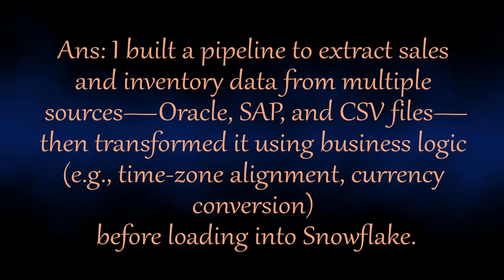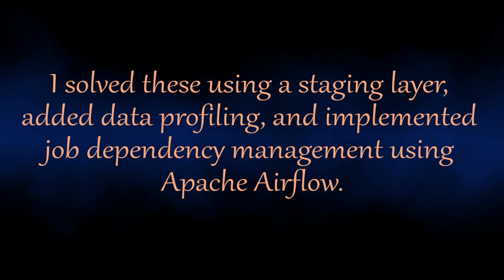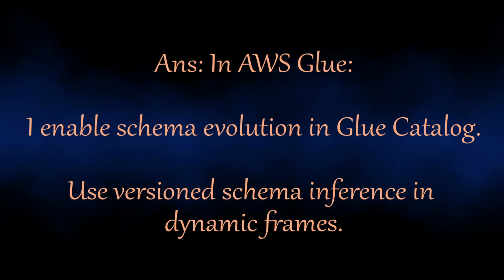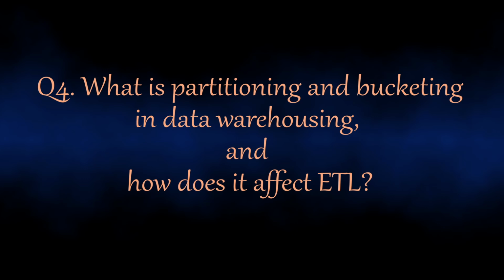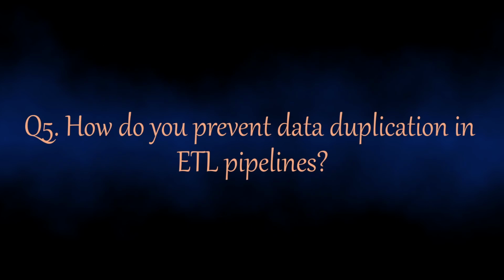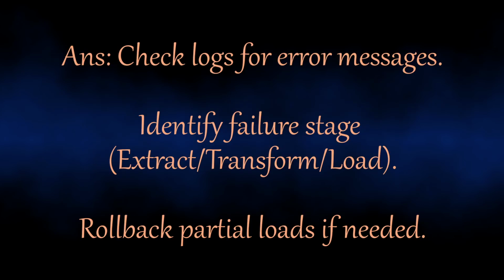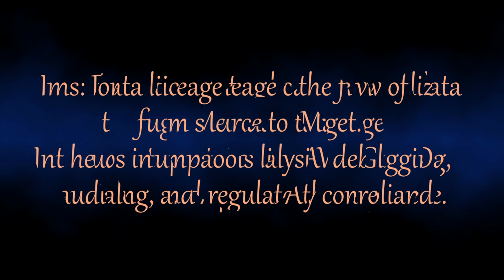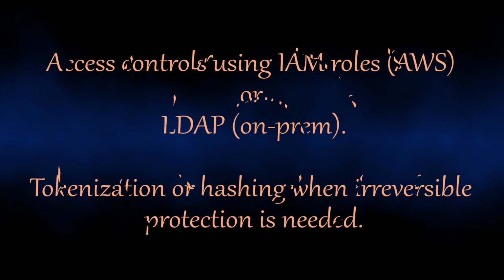ETL Developer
Welcome to Sciprex - Keep Learning and Stay Inspired.
In today's video, we will explore on ETL Developer. Some Q&A for an interview preparation.